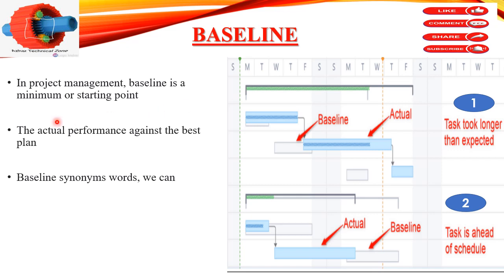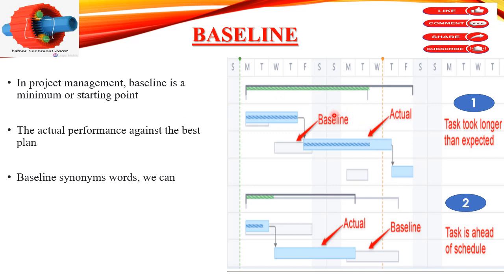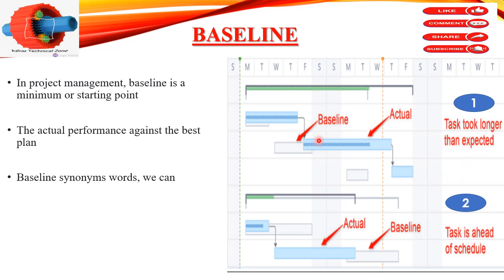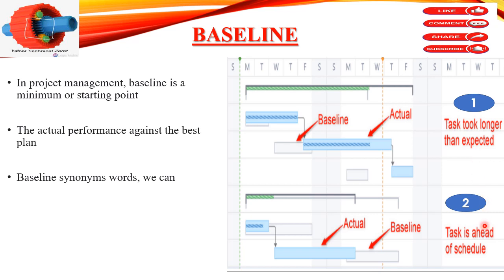WHAT IS BASELINE I HOW BASELINE WILL WORK IN PROJECT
WHAT IS PROJECT BASELINE & HOW IT WILL WORKS